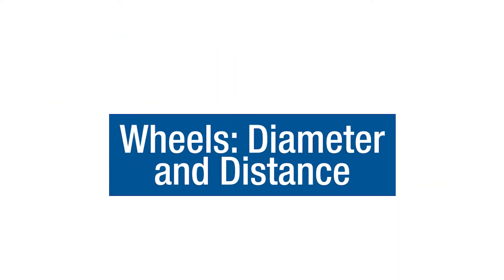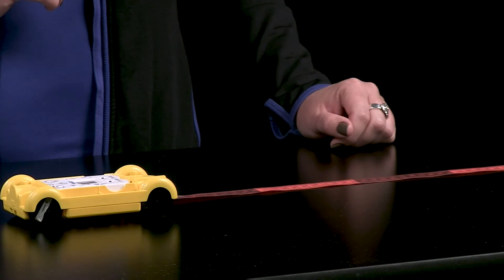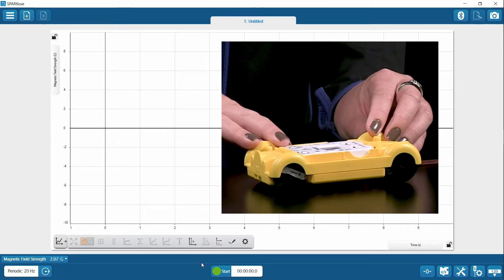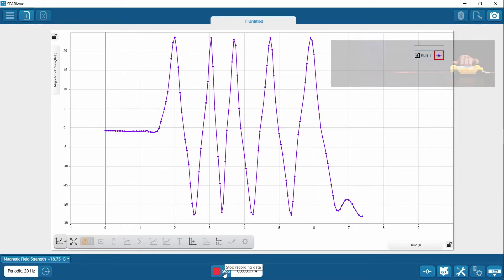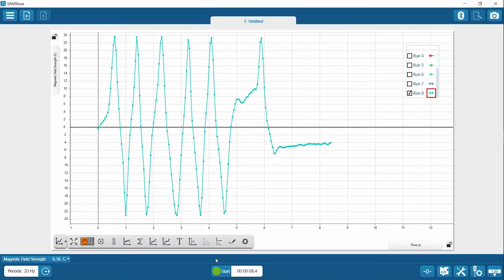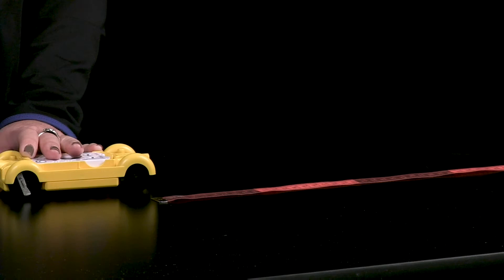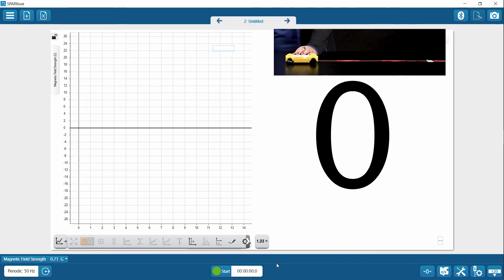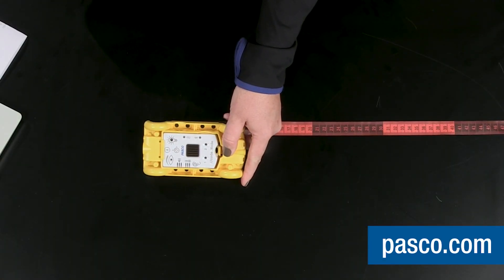Wheels: Diameter and Distance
Learn how students can use the //code.Node and //code.Node Cart to determine the circumference of the cart's wheel, explore how the cart measures wheel rotation, and create a Blockly program to determine the distance the cart travels in this overview of a free activity from PASCO's free online Experiment Library.